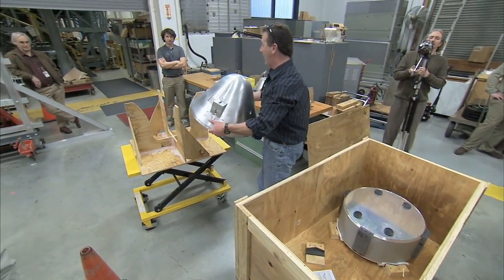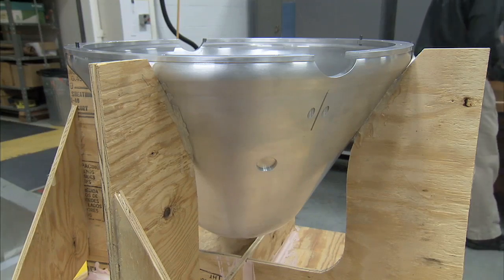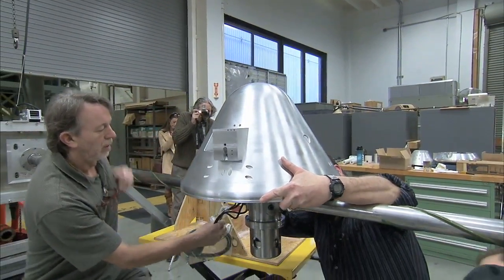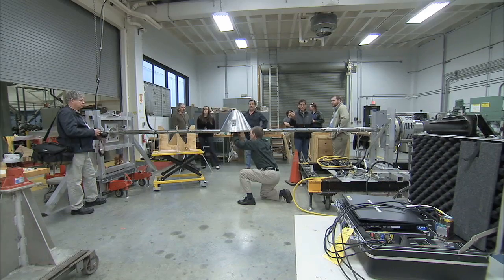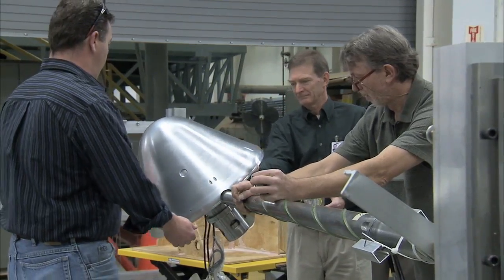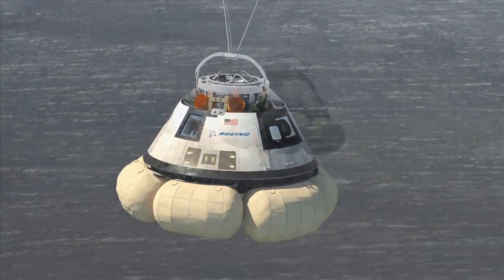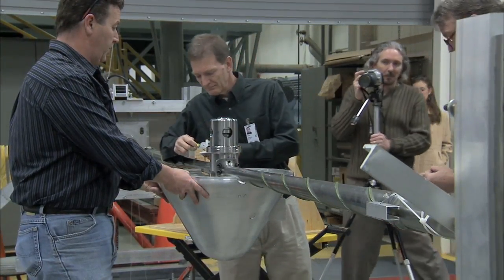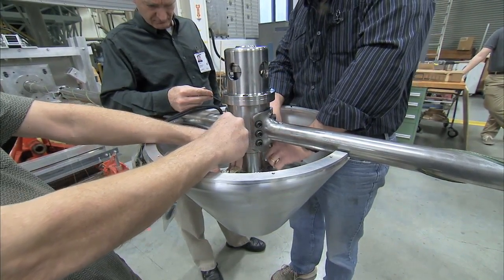Boeing CST-100 Unveiled, Ready for Testing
A scale model of Boeing's CST-100 spacecraft with an Atlas V rocket successfully underwent a fit check, verifying that the model accurately fits the hardware that will be used during dynamic stability testing in NASA Langley Research Center's Transonic Dynamics Tunnel (TDT) this spring.

Boeing is one of three American companies working with NASA's Commercial Crew Program (CCP) to develop safe, reliable and cost-effective crew transportation systems during NASA's Commercial Crew Integrated Capability (CCiCap) initiative, which is intended to make commercial human spaceflight services available for government and commercial customers.

Triumph Aerospace Systems, Inc. in Newport News, Va., built the model in collaboration with Boeing Space Exploration of Houston. NASA Langley will provide expertise and facilities to characterize the dynamic stability of Boeing's CST-100. The test will consist of two dynamic stability test techniques, known as free-to-oscillate and forced oscillation, which will characterize the external forces the spacecraft could experience during an emergency abort from the launch vehicle.

Characterization of the test equipment and lessons learned will be directly applicable to future test programs. Additionally, the test will help maintain the center's critical skills in highly specialized areas and unique facilities, and generate revenue for the center.